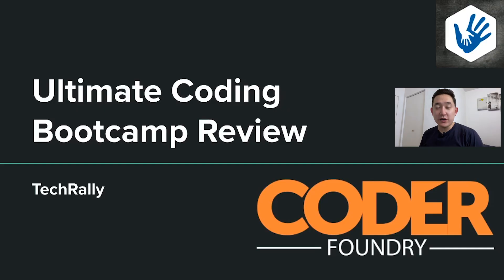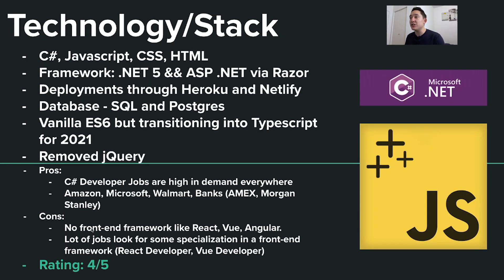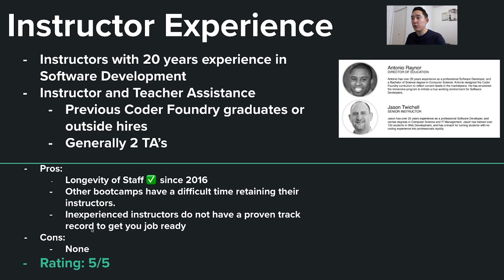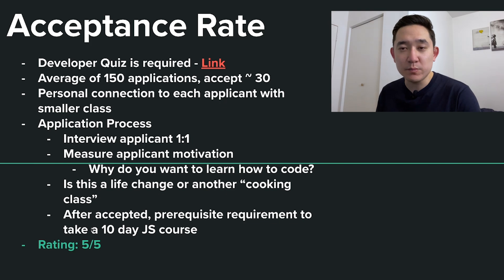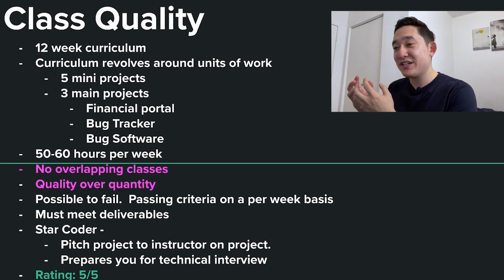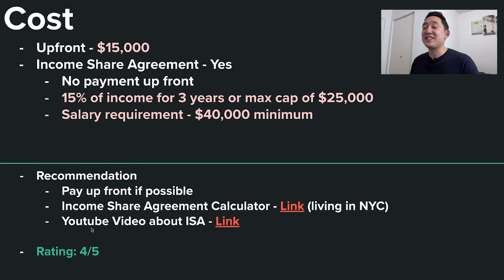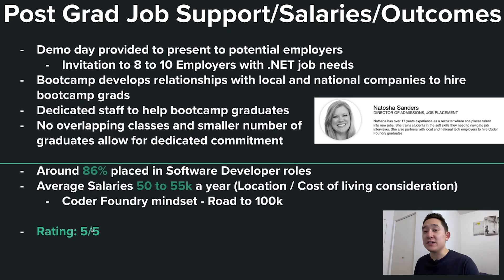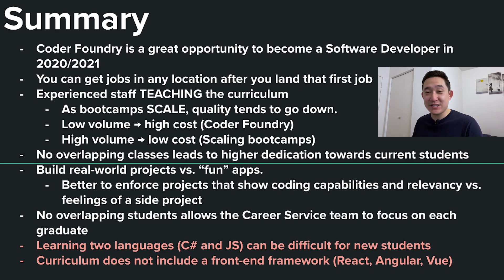The ULTIMATE Coding Bootcamp Review - Coder Foundry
Today I talk about my thoughts on the Coder Foundry bootcamp school!

00:00 - Intro
01:35 - Criteria
02:15 - Introduction / Location
04:05 - Technology / Stack
05:46 - Instructor Experience
07:36 - Acceptance Rate
09:19 - Class Quality
12:28 - Cost
13:39 - Post Grad Job Support/Salaries/Outcomes
17:27 - Summary